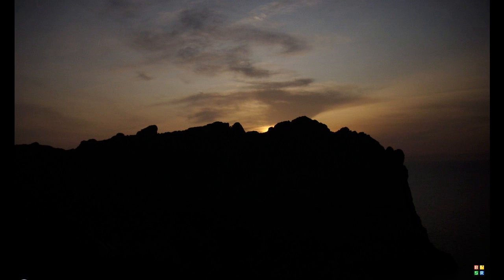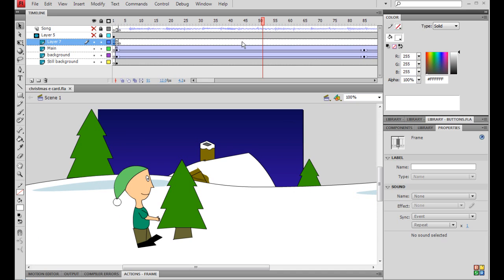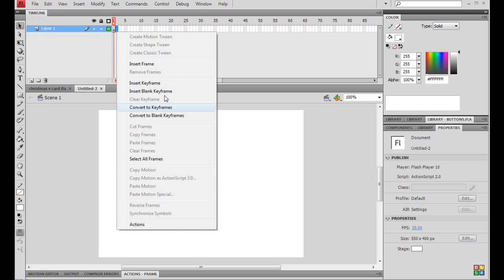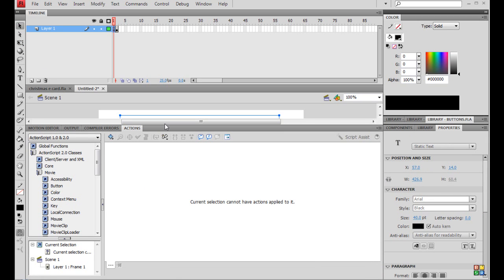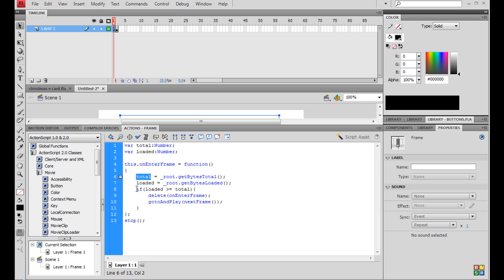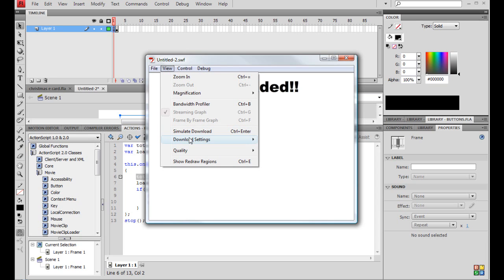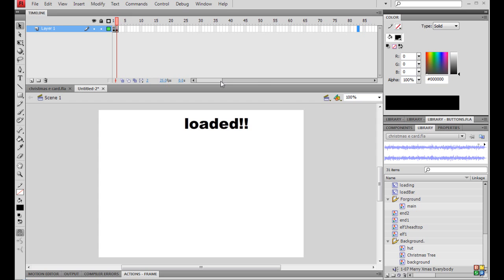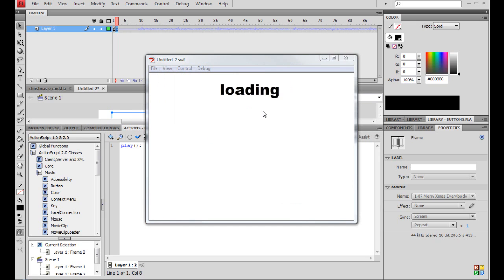How To Make Preloaders in Flash 8+ as2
Codes::::
First Frame:
var total:Number;
var loaded:Number;

this.onEnterFrame = function()
total = _root.getBytesTotal();
loaded = _root.getBytesLoaded();
if(loaded = total){
delete(onEnterFrame);
gotoAndPlay(nextFrame());
stop();
Second Frame:
play();